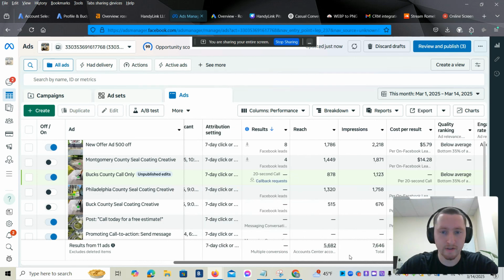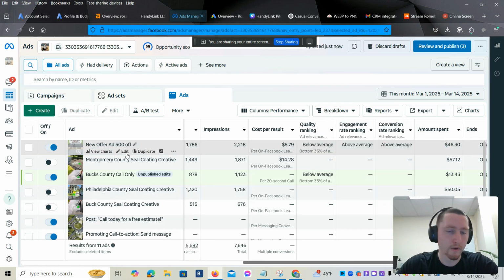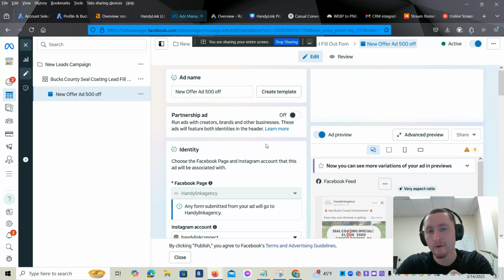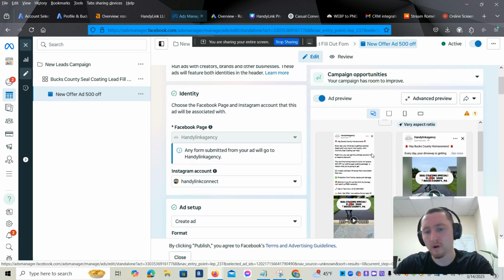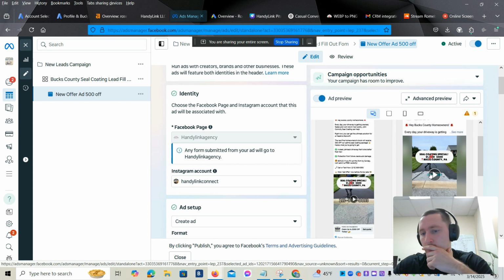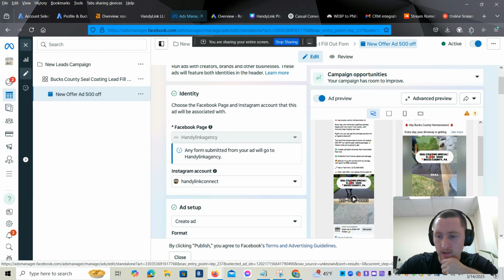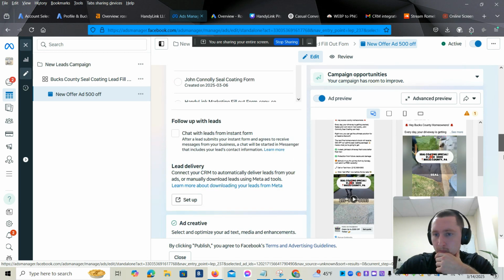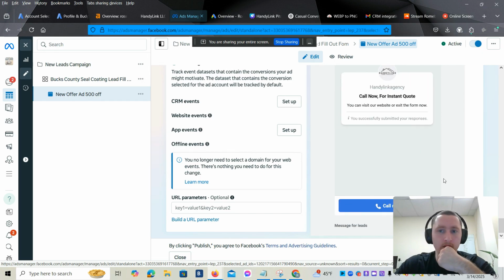How to Run Facebook Ads for Seal Coating Companies (Step-by-Step Guide)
How to Run Facebook Ads for Sealcoating Companies (Step-by-Step Guide!)

Are you struggling to get high-quality sealcoating leads through Facebook Ads? Tired of wasting money on ads that don’t convert? In this video, I break down the exact strategy you need to generate consistent, high-paying sealcoating jobs with Facebook Ads.

💰 What You’ll Learn:

✔️ The best ad targeting for sealcoating jobs (who to target & why)
✔️ How to set up your ads for maximum conversions (step-by-step walkthrough)
✔️ The top-performing ad creatives & copy that get customers to book instantly
✔️ How to eliminate bad leads and only attract real buyers
✔️ The budget strategy that ensures you get the highest ROI on every dollar spent

🚀 If you’re serious about scaling your sealcoating business and getting more high-ticket jobs, watch until the end!